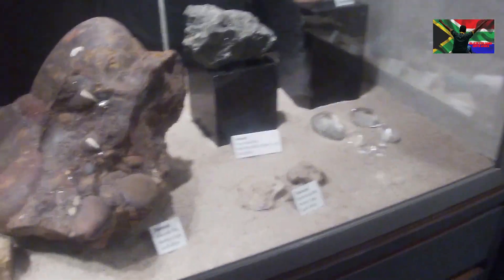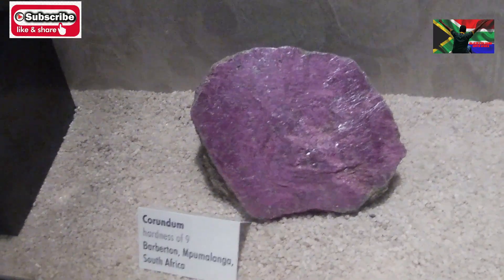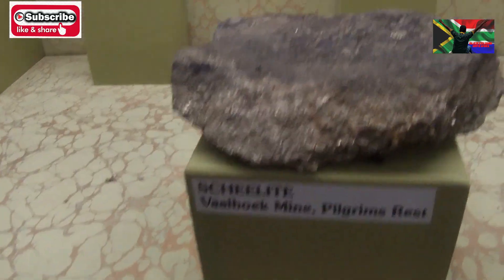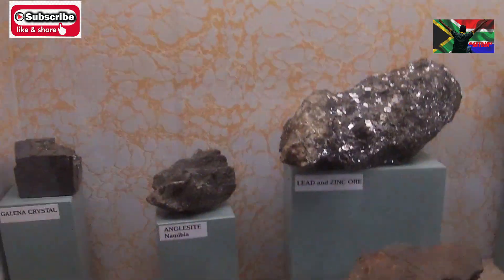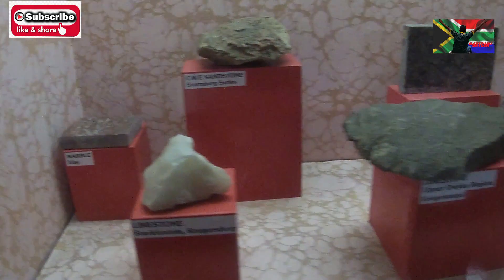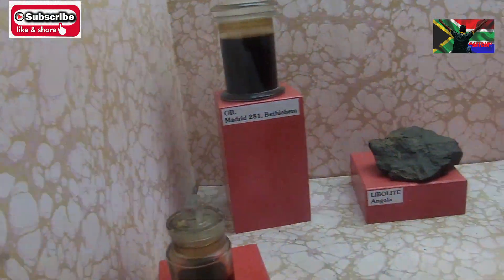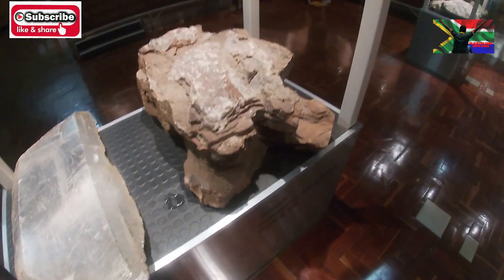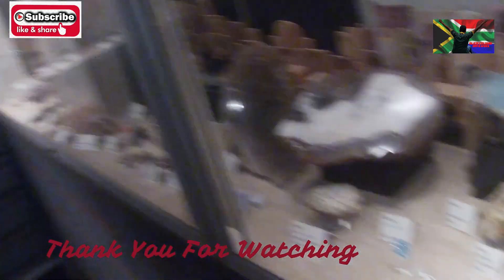Geo Science Museum||National Museum of Natural History||సౌత్ఆఫ్రికాలో నా ప్రయాణాలు|Know About Metals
The Council for Geoscience (previously the Geological Survey) collection is exhibited in the Ditsong Natural History museum in downtown Pretoria.
Theme-based displays and temporary exhibits are highlights
of the museum. These include a special display of Tsumeb
minerals and a large gemstone display, revamped in 2011, showing rough and faceted specimens. (Source
Map Source: Google Earth